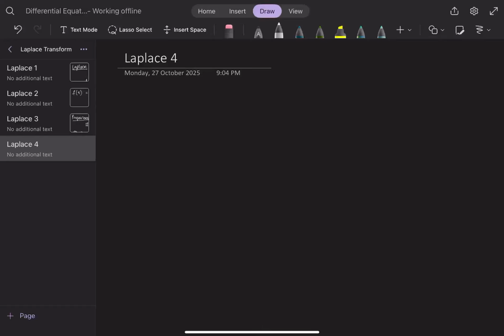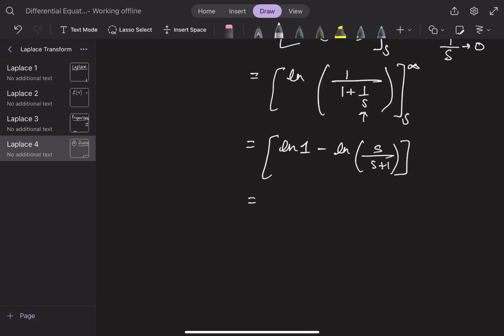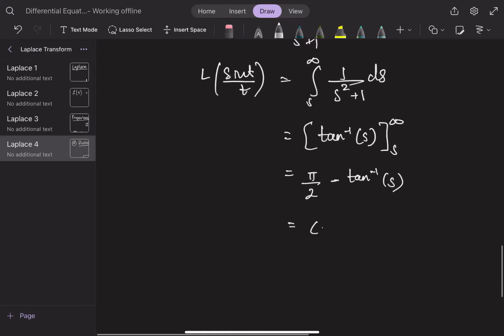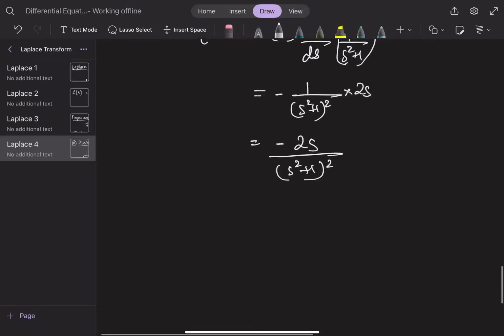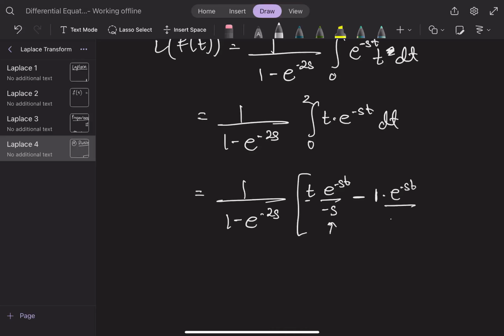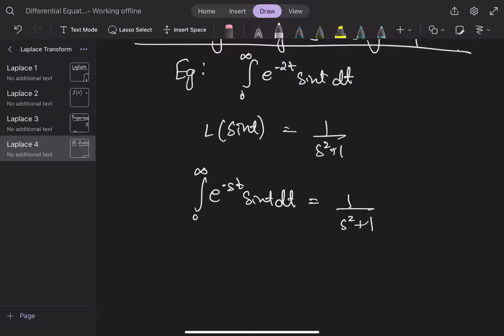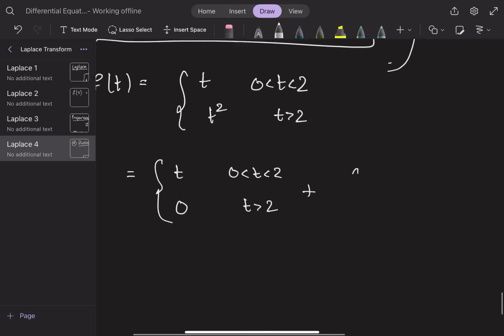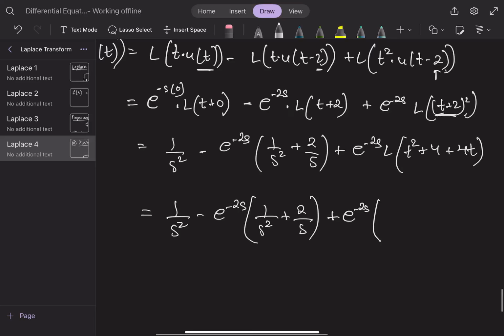3.4 Laplace Transform - Properties of Laplace Transform Part 2